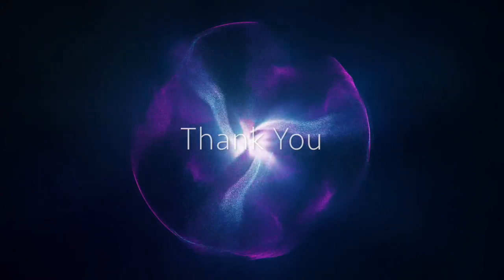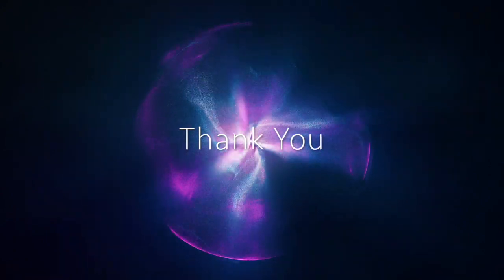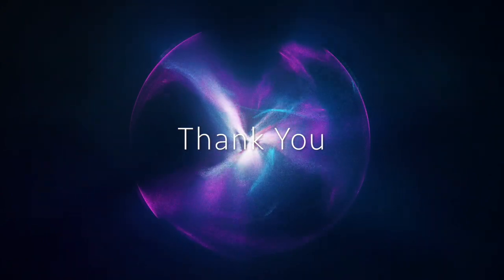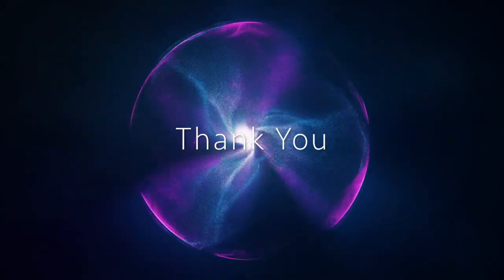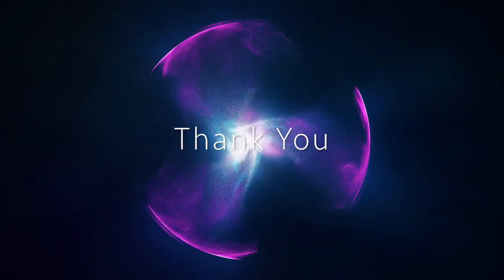Balancing Masculine & Feminine Energies, Guided Meditation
This guided meditation will help you balance your famine and masculine energies to reach oneness, complete balance, a sense of pure wellbeing... ☯️

Please make THIS year the year you change your life. If you are struggling with anxiety, depression or any other mental illness, consider online counselling with a licensed professional at BetterHelp. It’s far cheaper than in-person counselling.